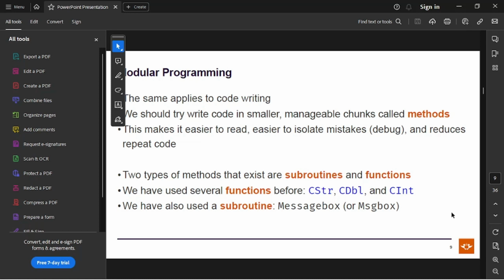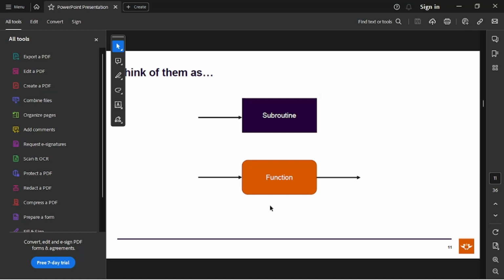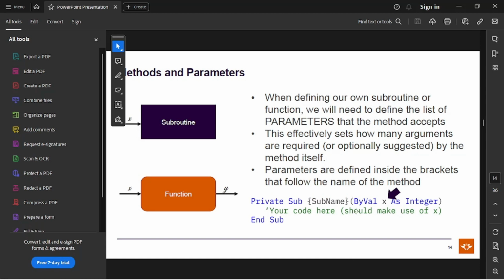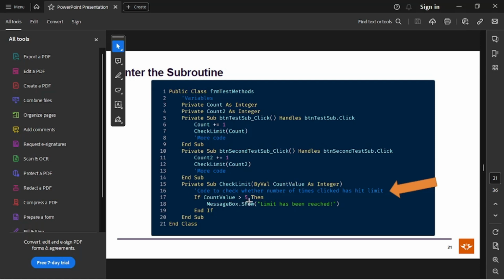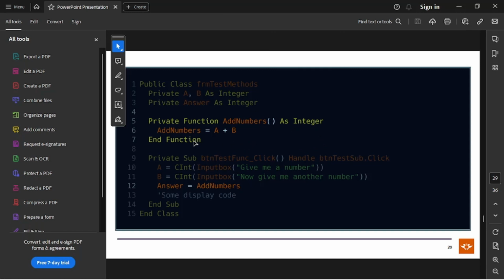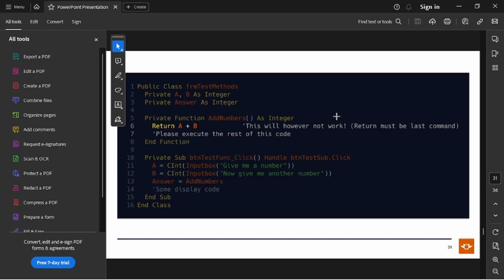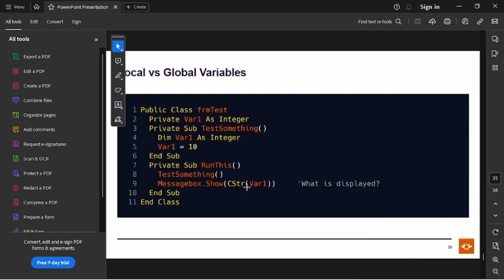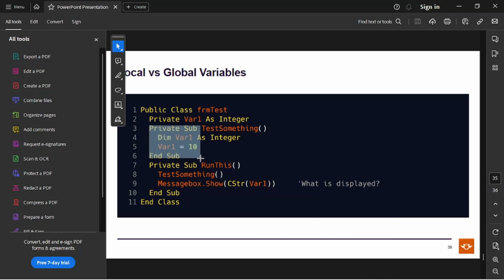VB Language (Beginners) Part 4 - Methods: Lesson